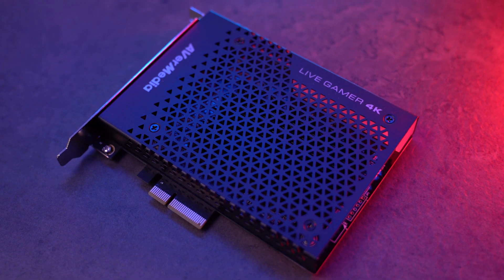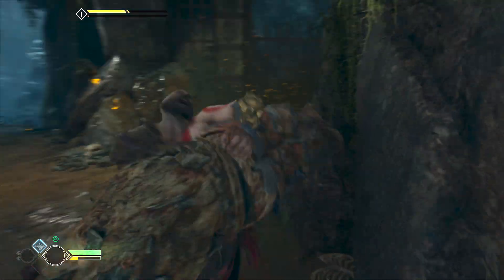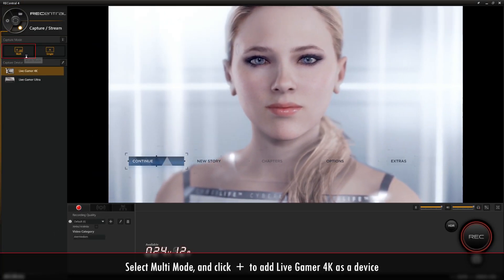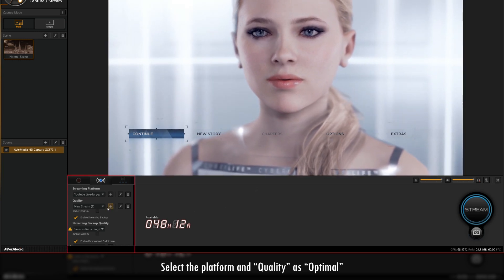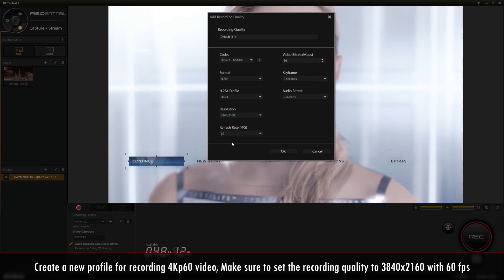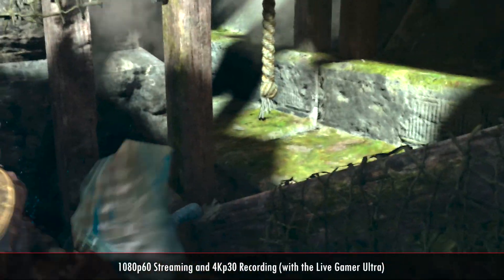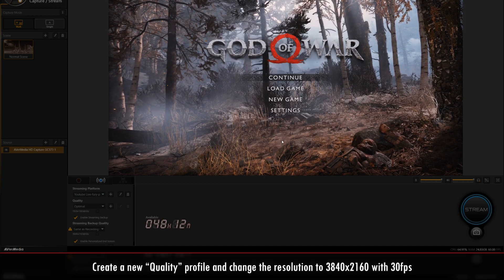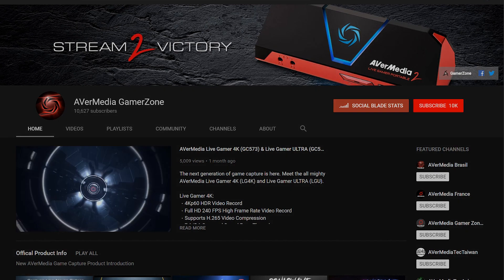How to Record & Stream Gameplay with AVerMedia LG4K (GC573) / LGU (GC553)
Check out how to record and stream gameplay at the same time with AVerMedia Live Gamer 4K (GC573) or Live Gamer ULTRA (GC553). The gameplay footage used in this video are for testing purposes only.

CAPTURE LIKE NEVER BEFORE